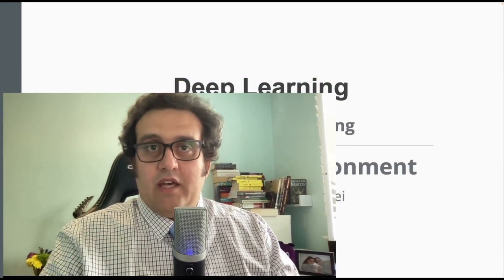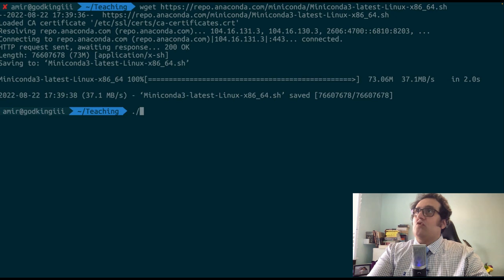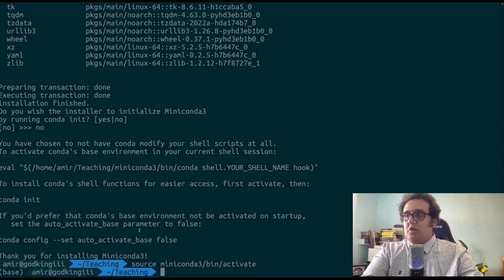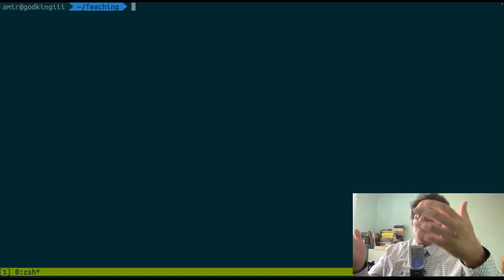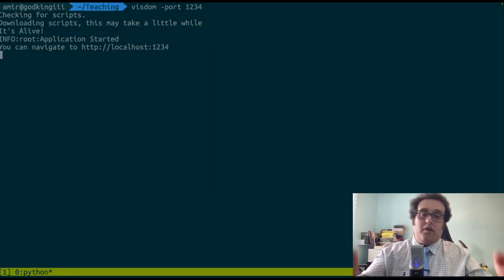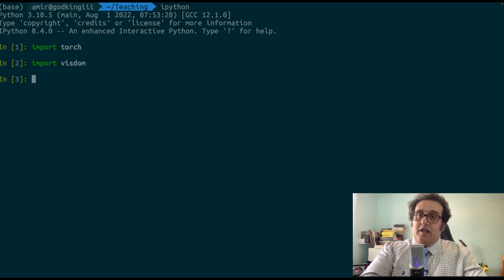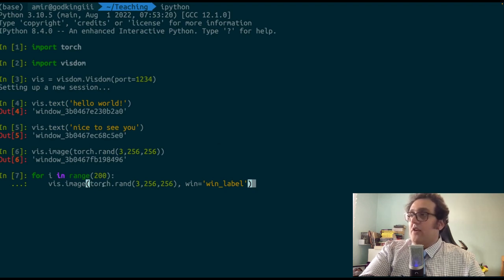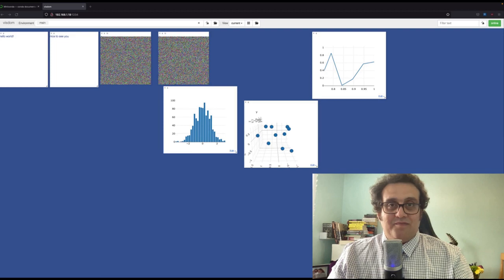PyTorch Programming - Setup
Learn Deep Learning: The video demonstrates how a simple environment can be set up for PyTorch Programming. Visdom is also briefly demonstrated as a simple visualisation tool.